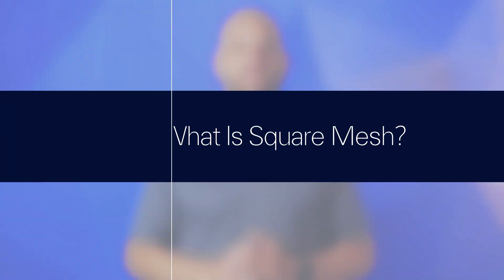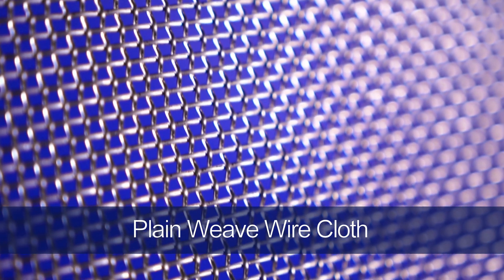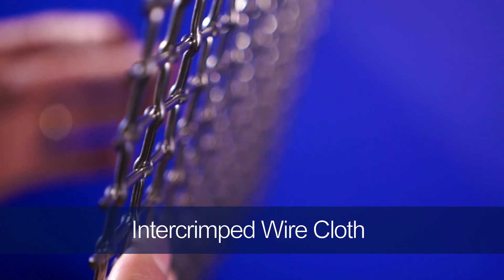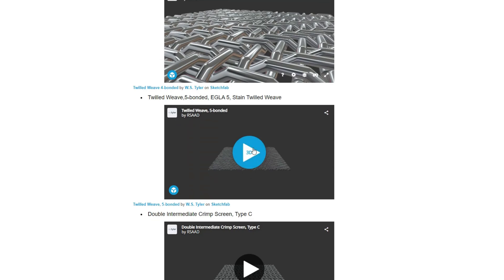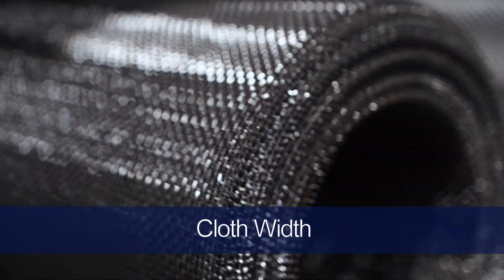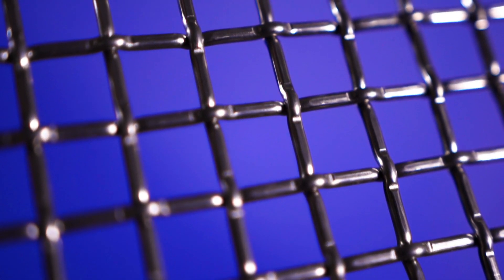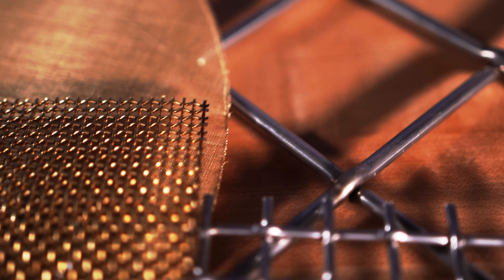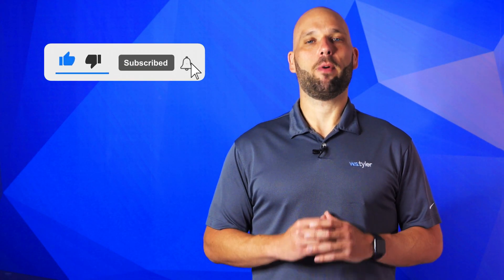What Is Square Mesh?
So what is square mesh and what different types are there? In this video, Eric Himes takes an in depth look at everything woven wire square mesh.
0:00 Introduction
1:02 What Is Square Mesh
1:25 Types of Square Mesh Weaves
2:45 Form Factors
3:53 Selecting an Alloy for Your Square Mesh
4:36 What Information Do I Need to Present the Mesh Supplier?
5:21 Outro and Information